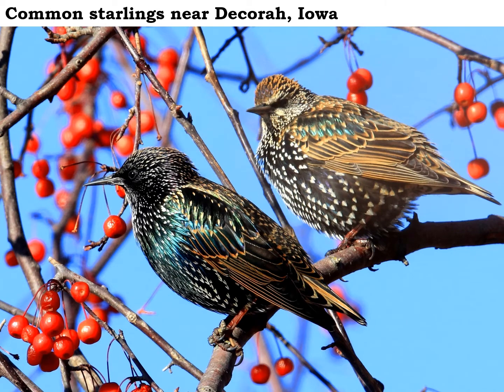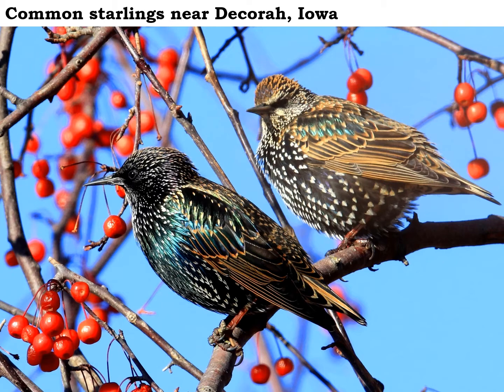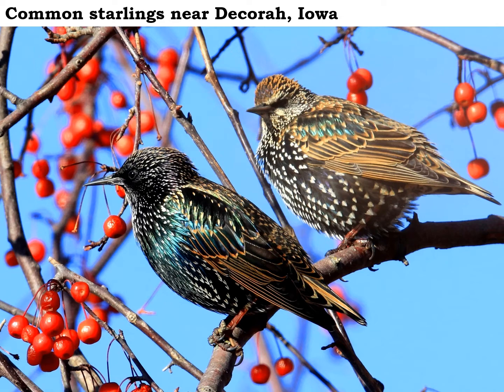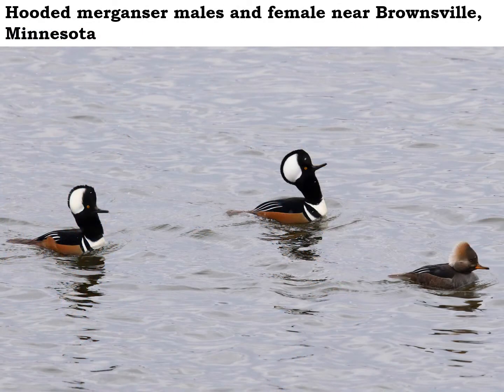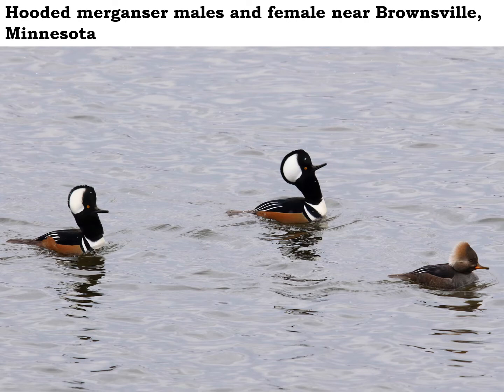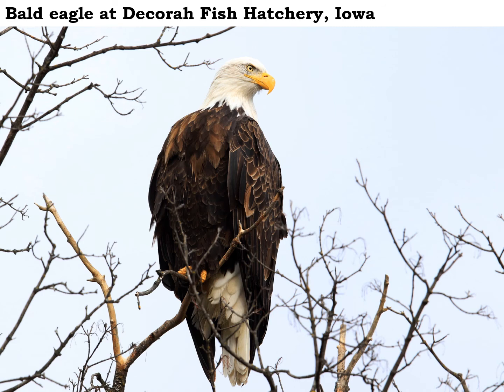Noting Nature in Winneshiek County - November 24, 2020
Track the seasonal changes and natural wonders of Winneshiek County, Iowa with Naturalist Larry Reis of Winneshiek County Conservation. This episode features common starlings, hooded mergansers, and bald eagles.